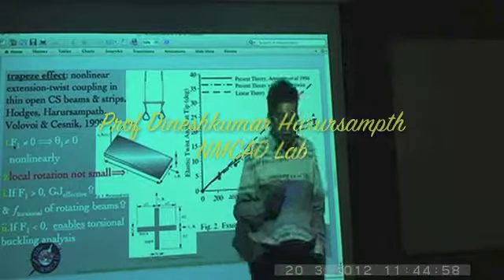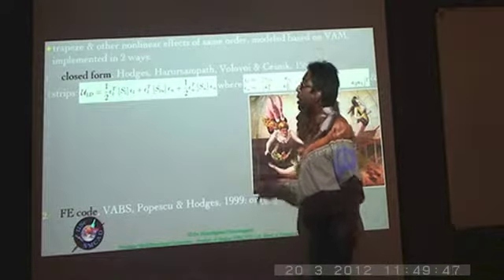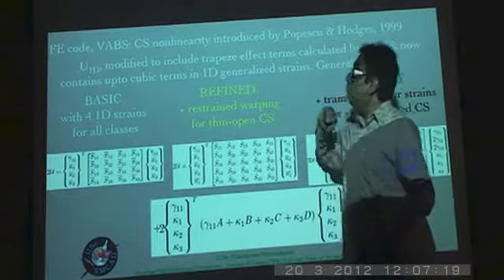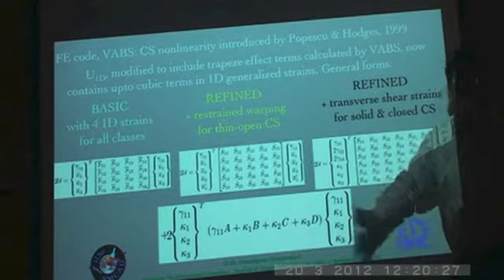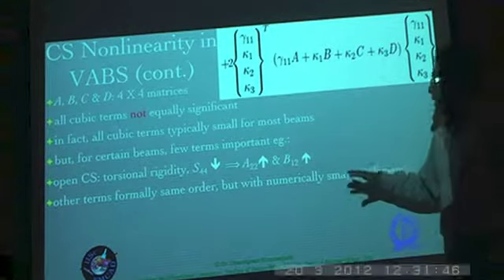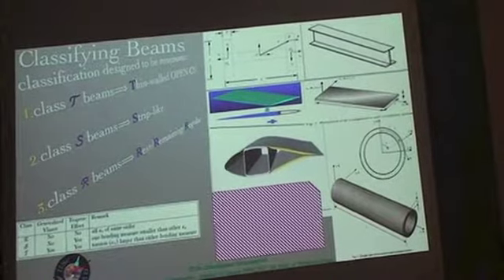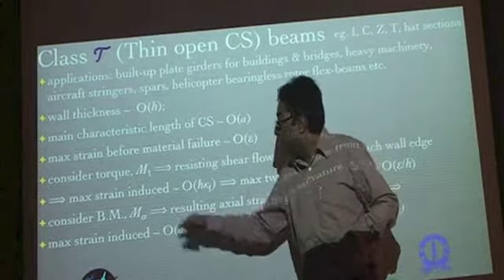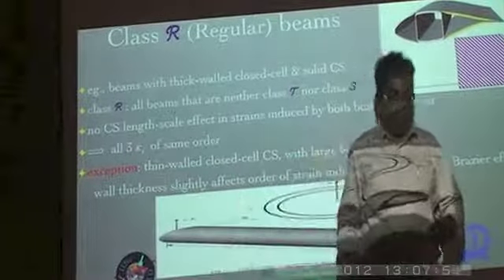AE360Lec11 nonlinear effects 2